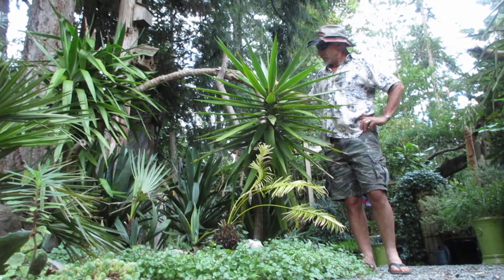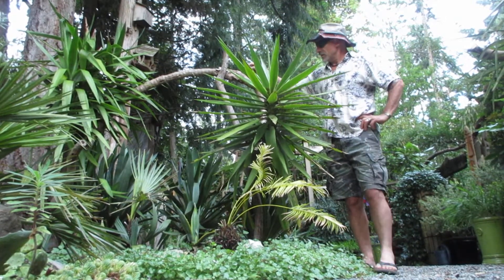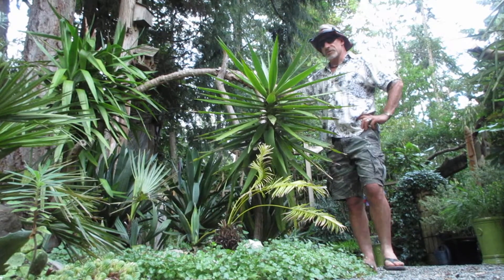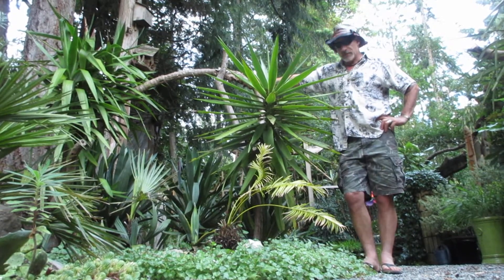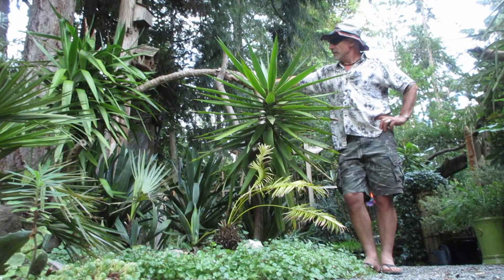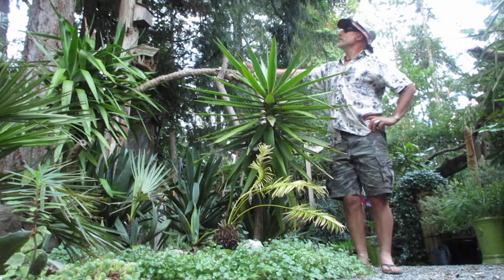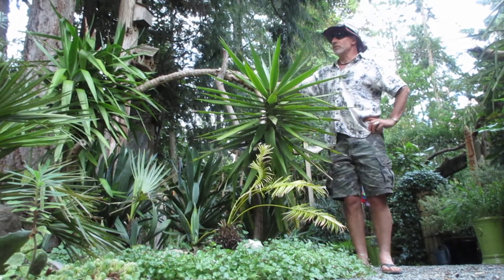Yucca gigantea planted June 2007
Yucca gigantea is a species of flowering plant in the asparagus family, native to Mexico and Central America. Growing up to 8–12 m in height, it is an evergreen shrub which is widely cultivated as an ornamental garden or house plant often being called just yucca cane.